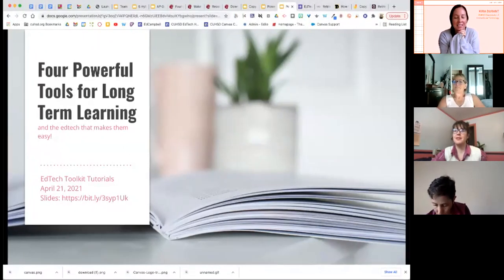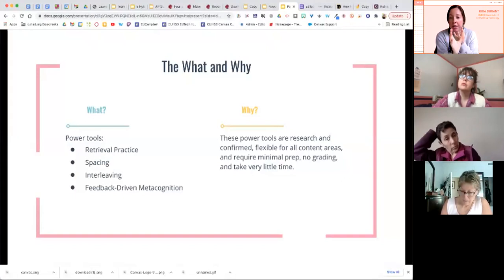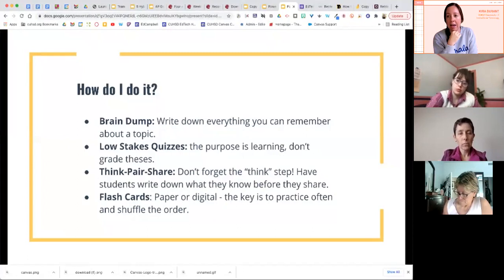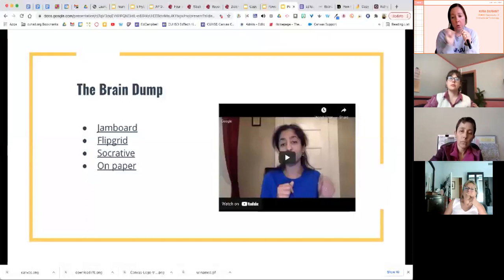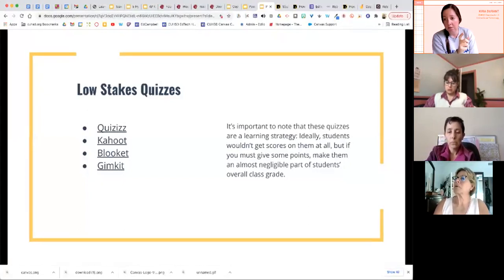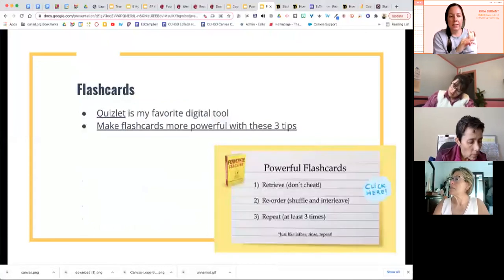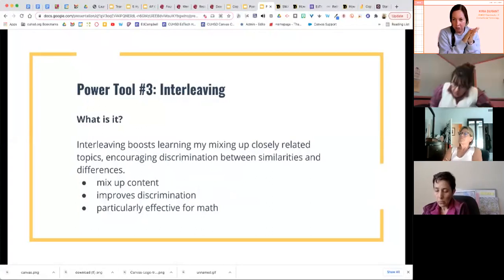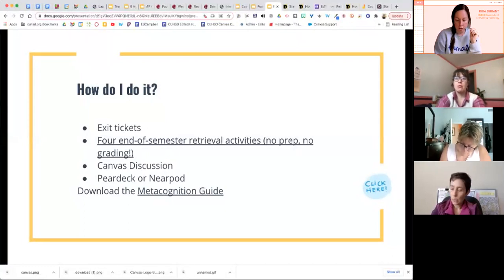Powerful Tools for Long Term Learning (EdTech Toolkit Tutorial)